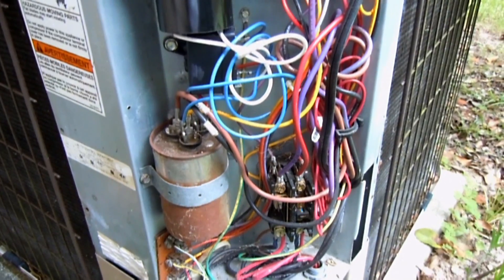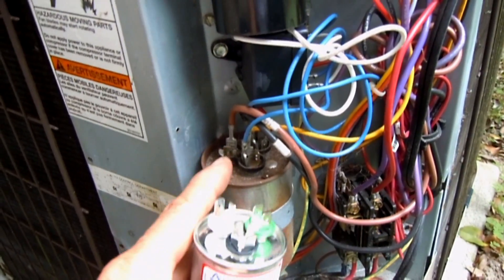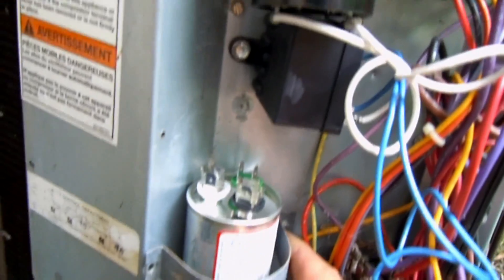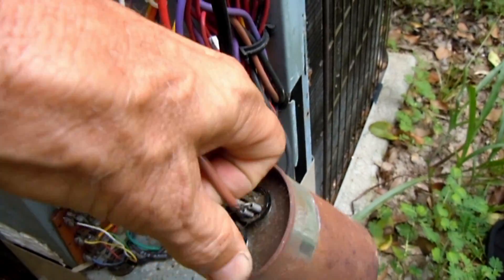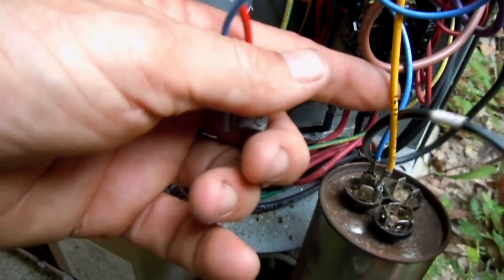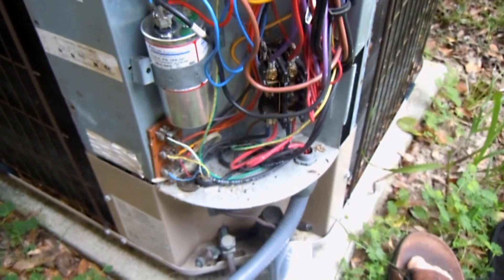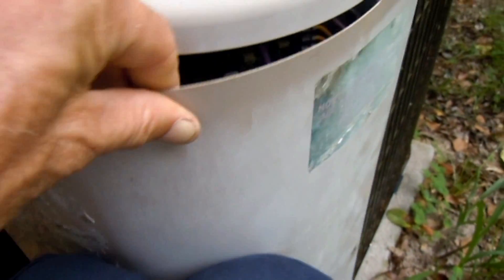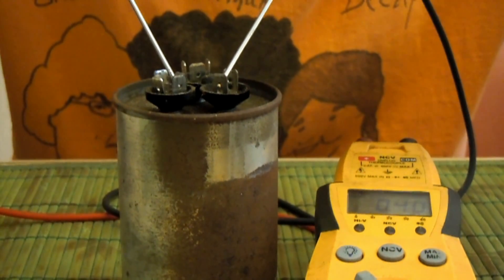HVAC run capacitor Made in the USA.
I show how to install the Amrad, made in the USA run capacitors.

DFm8fbhU6c8EhwFAXy2MjA5MDGnBbJBntg